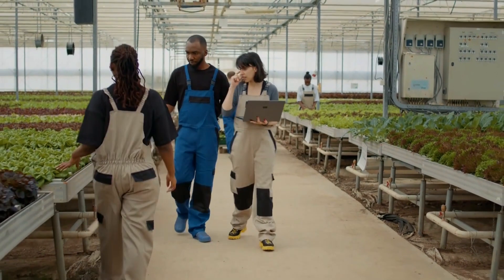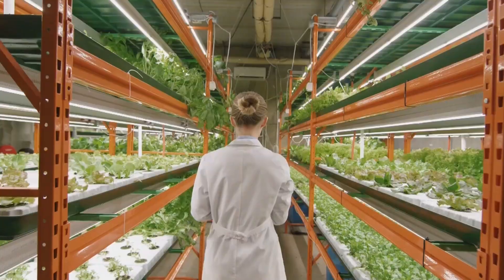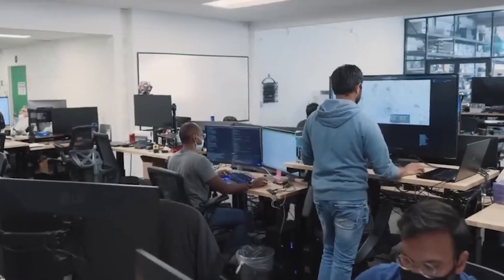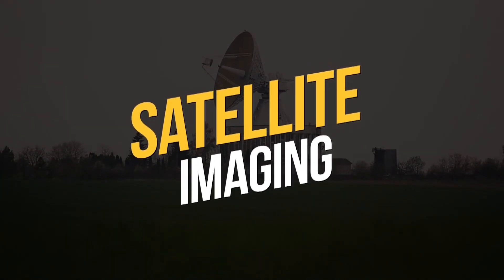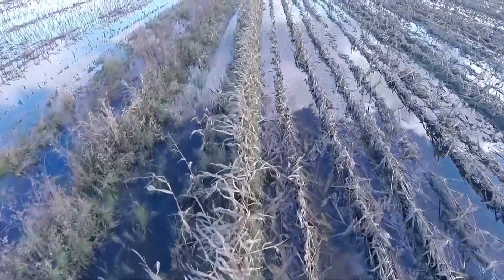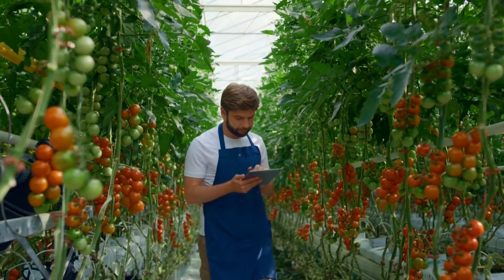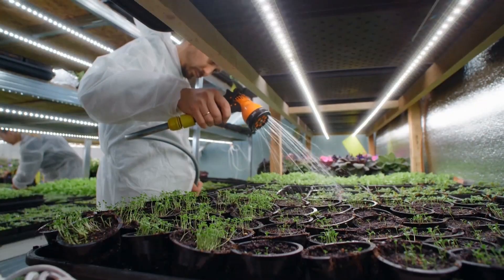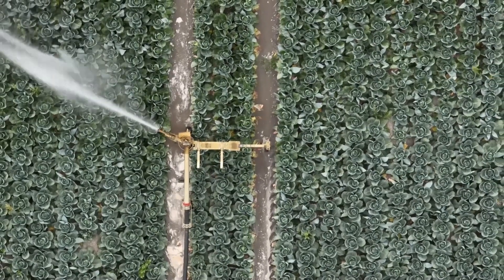Emerging Technology Trends in Agriculture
In this video, we delve into the fascinating world of agriculture and explore the latest emerging technology trends that are revolutionizing the industry.

From advanced robotics and automation to precision farming and data-driven decision-making, we uncover how cutting-edge technologies are shaping the future of agriculture.

Join us as we examine the impact of these innovations on crop yields, resource efficiency, sustainability, and overall food production. Discover the incredible potential of drones, artificial intelligence, Internet of Things (IoT), and other transformative technologies in empowering farmers and transforming traditional farming practices.

Whether you're a farmer, technology enthusiast, or simply curious about the future of agriculture, this video will provide valuable insights into the exciting advancements taking place in this vital industry.